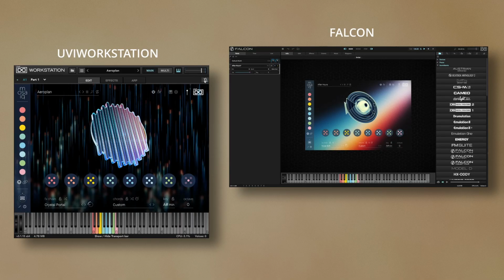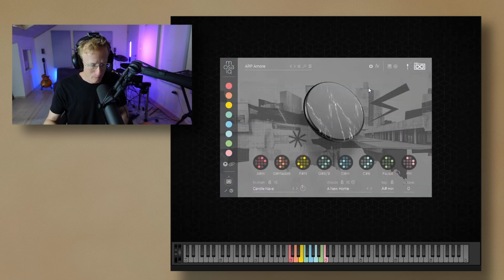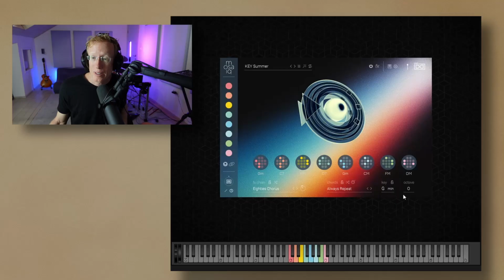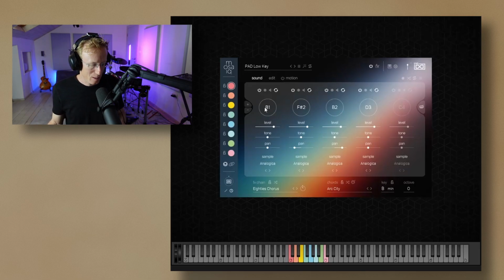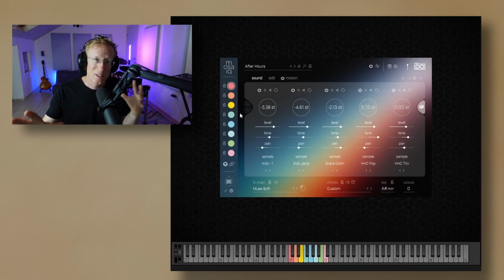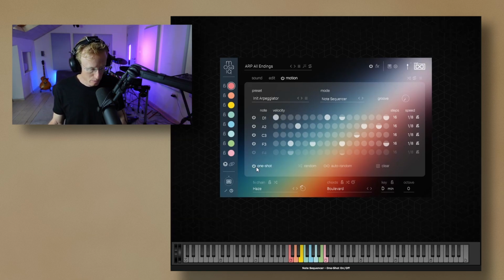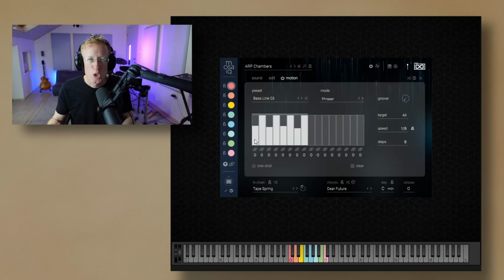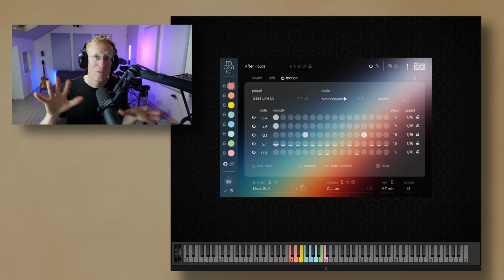UVI Mosaiq Deep Dive - Music creation playground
Introducing UVI Mosaiq, the ultimate inspiration toolbox for modern music production and sound design.
00:00 Intro
01:17 Walkthough
14:17 Demo
19:13 Bloopers

With over 1,200 innovative presets across eight genre-based collections, Mosaiq empowers you to craft unique chord progressions, sequences, and beats effortlessly. Its intuitive interface offers advanced controls and interactive effects, making it suitable for both beginners and seasoned producers. Unleash your creativity and transform your musical ideas into reality with UVI Mosaiq.